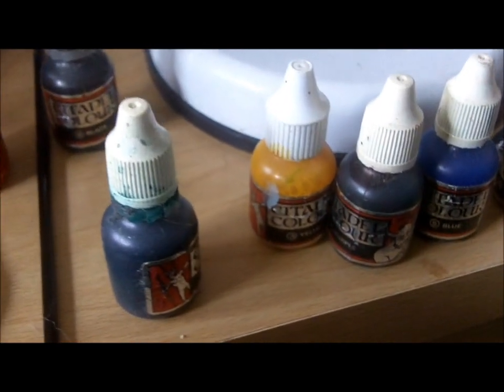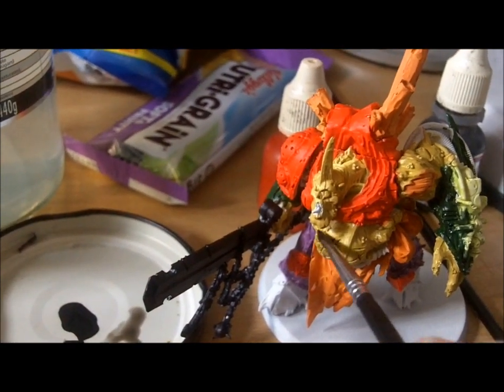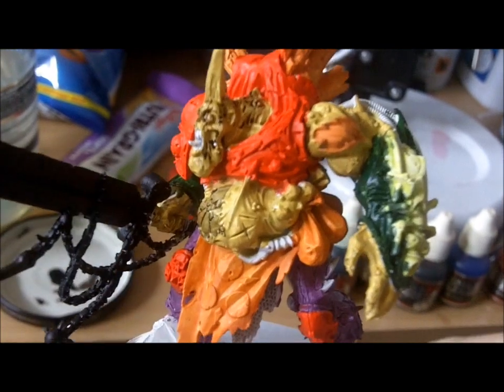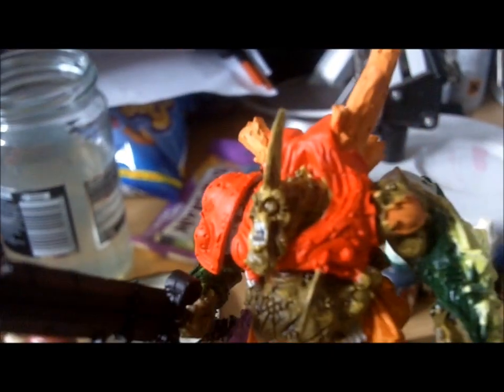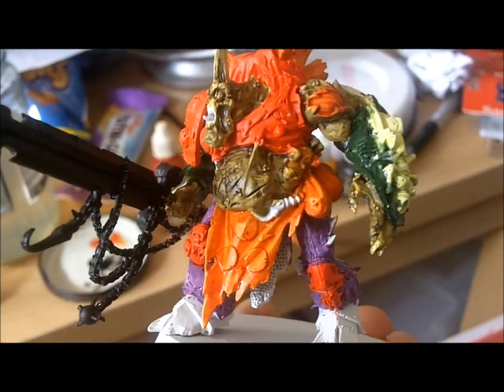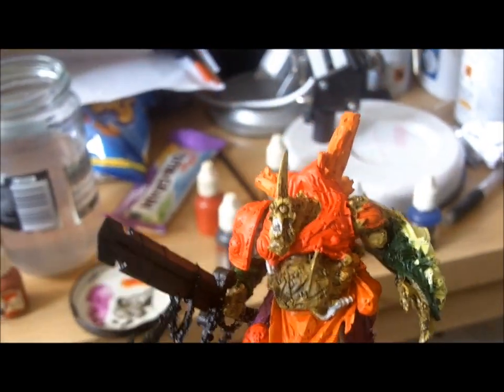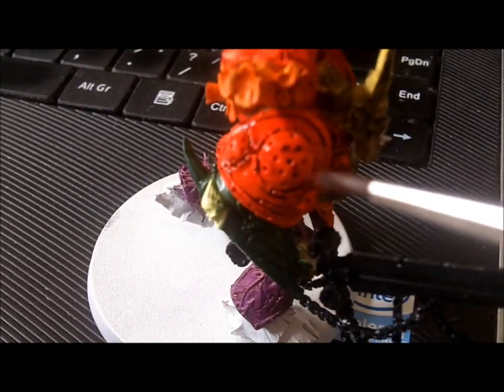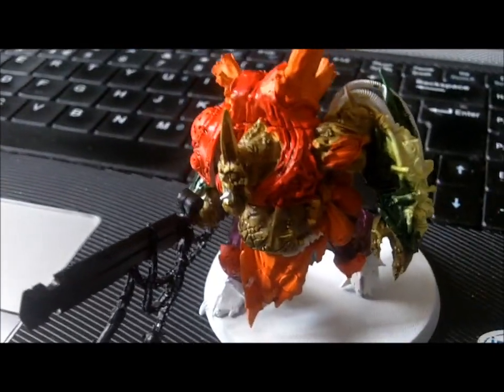How To Paint Nurgle Daemon Prince Part 4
Painting a nurgle daemon prince tutorial starts with color washes now to add shading to the miniature that helps to provide depth to the figure. I used the old school Citadel inks for this painting process.